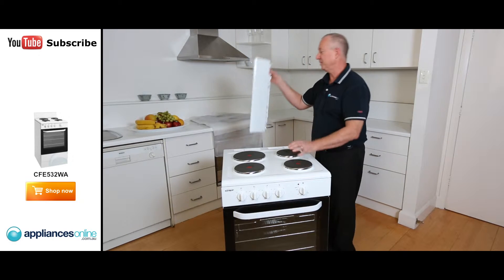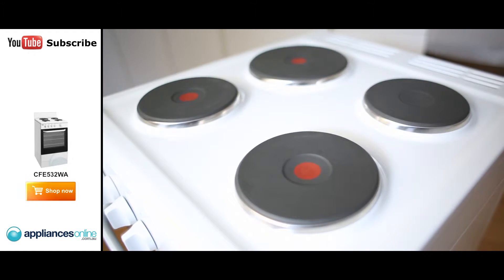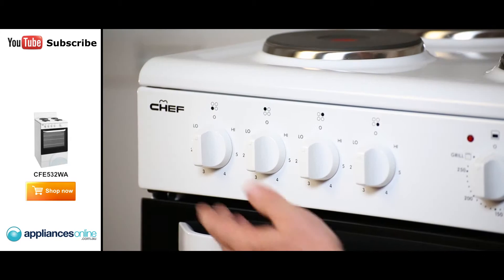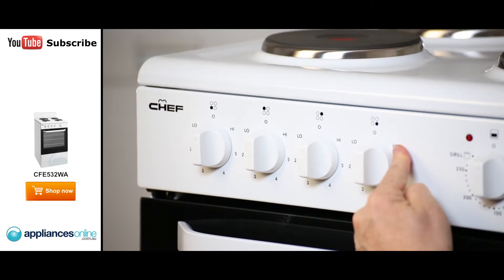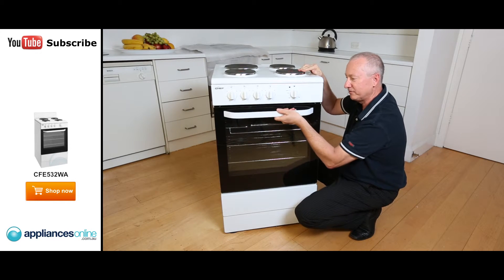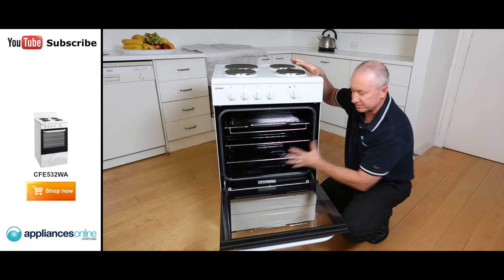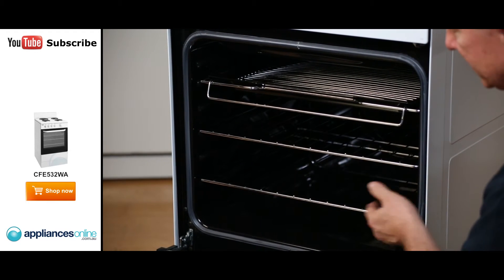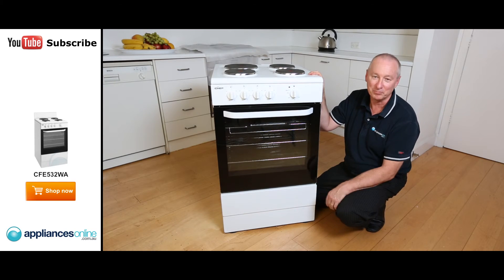Expert reviews the Freestanding Chef Electric Oven Stove CFE532WA - Appliances Online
This no-frills option from Chef features a reliable electric oven and cooktop - perfect for anyone who needs a stove that's easy-to-use and affordable.

Compact in size at just 540mm wide, the oven will fit into many kitchen spaces. Also, the white enamel finish will suit many kitchens, while remaining easy to wipe clean.

Whether you're baking or grilling, the cool-glass oven door will help to keep your family safe. And for easier cleaning, the oven door is also removable - while the stove's solid electric hotplates are tough, sturdy and long-lasting.

Covering all of the kitchen's basic needs, this Chef electric oven and cooktop is an inexpensive choice for the home. Plus, it's made in Australia!